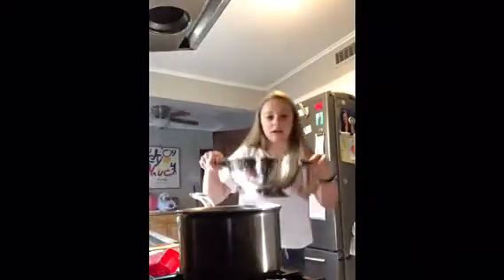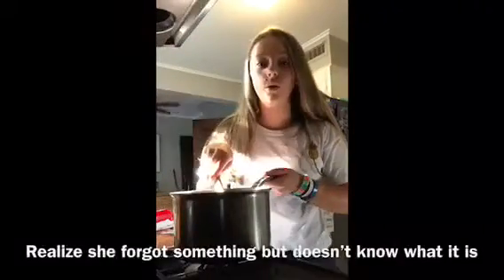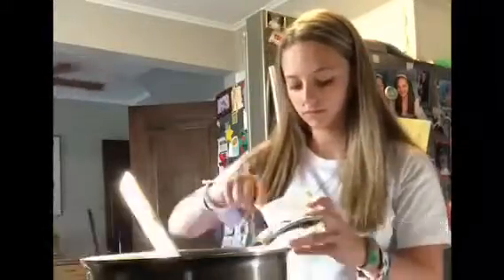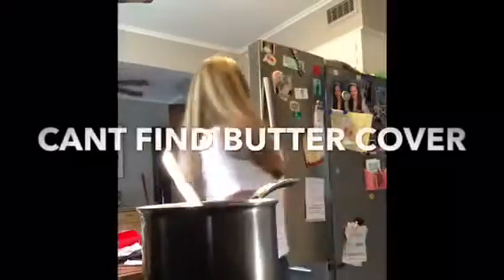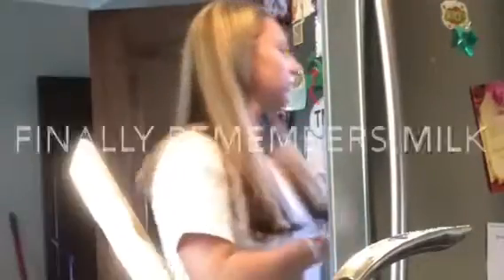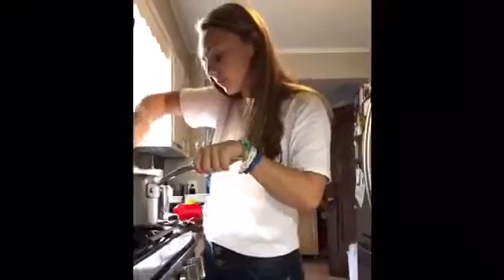RemiVee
A day in the life - RemiVee